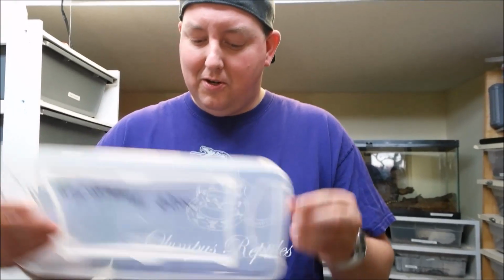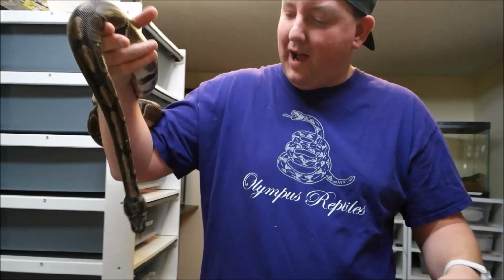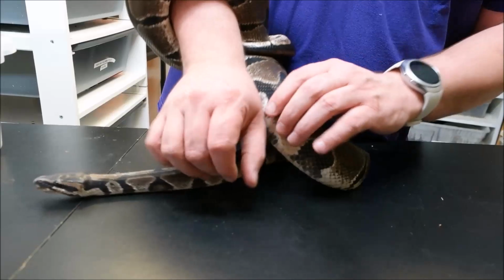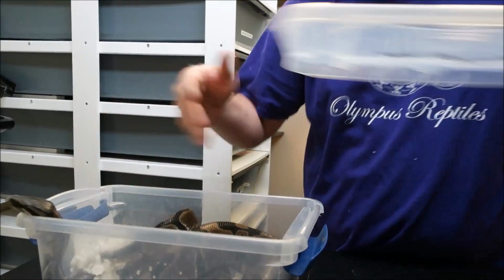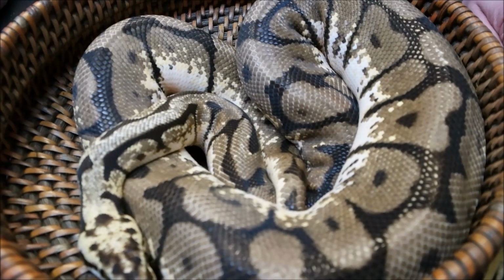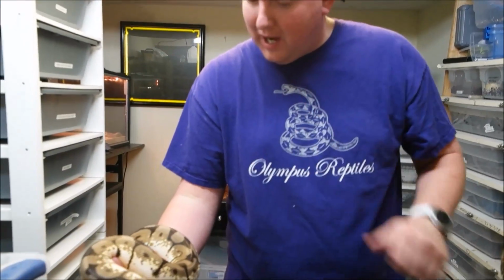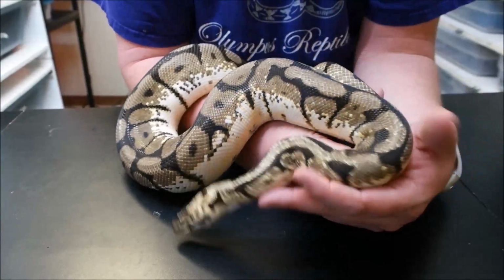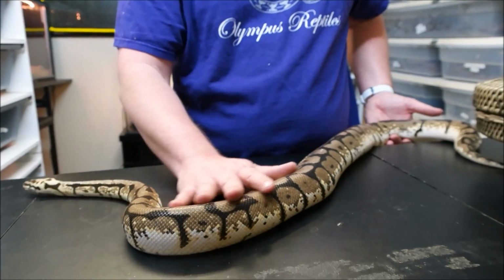My first two balls....The beginning of Olympus.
As we go through introducing our collection, and the why/how we got them these are the first two.  The SK axanthic male (Erobos) and our bumblebee male (Apollo).